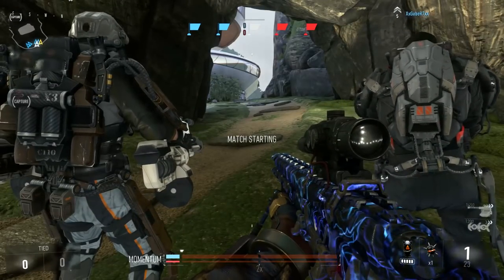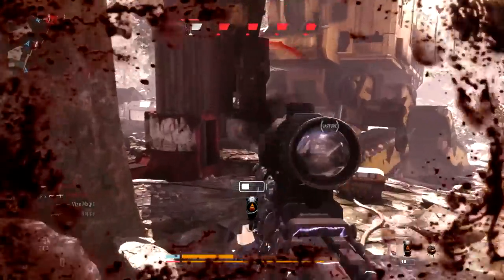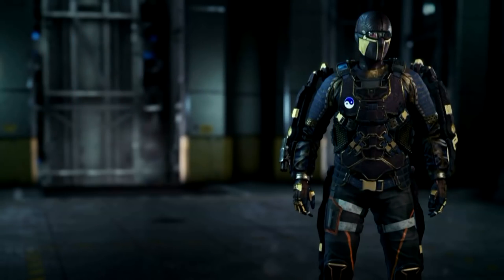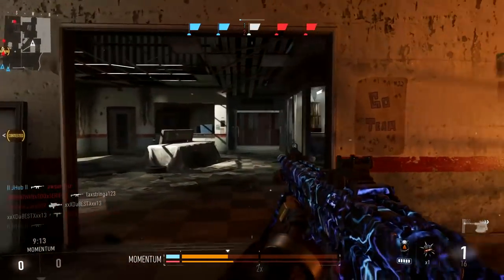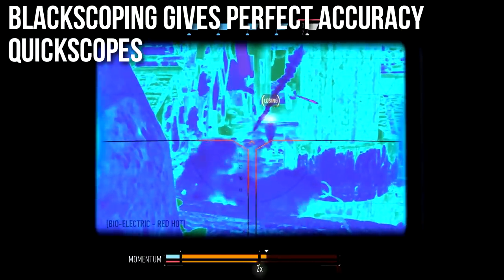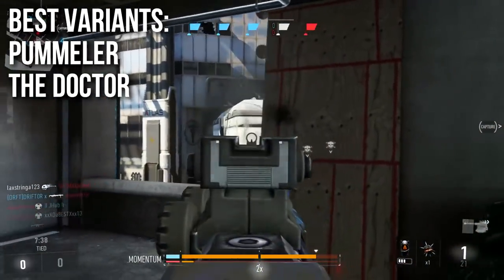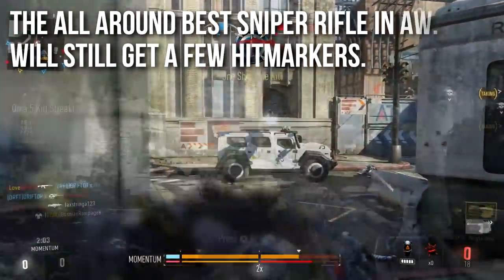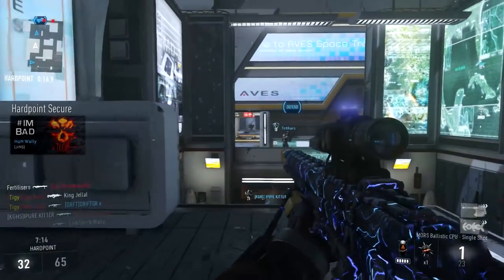Advanced Warfare In Depth: MORS Sniper Rifle Review (& Variants Guide)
The MORS is the best sniper rifle in Call of Duty: Advanced Warfare. It is by far the most commonly seen sniper in game and on YouTube. This is because it achieves a nice balance between damage and mobility. This episode of In Depth will show you how to get the most one shot kills with this weapon.